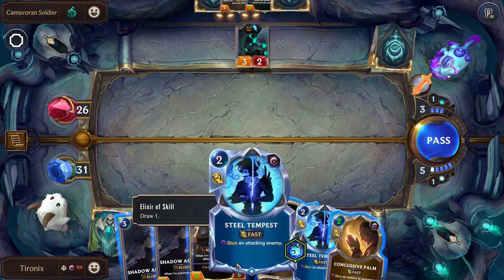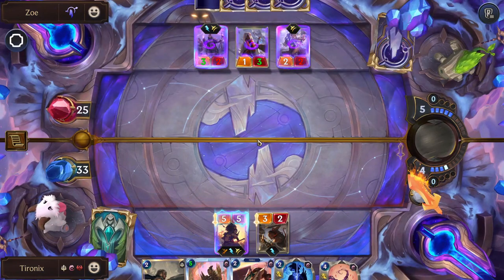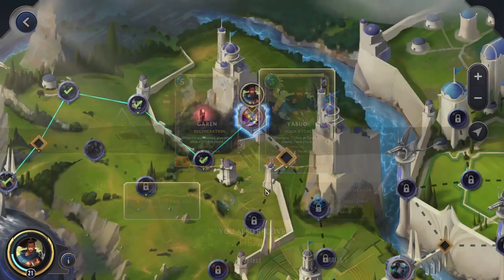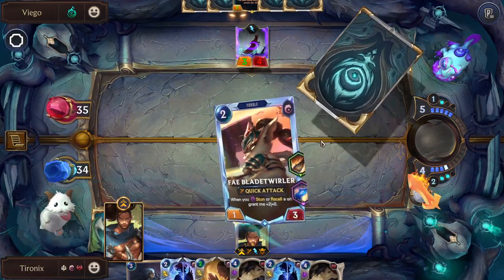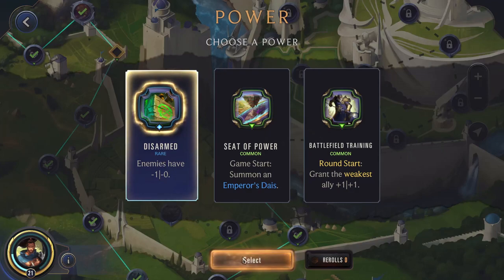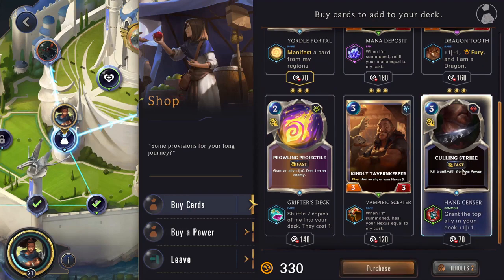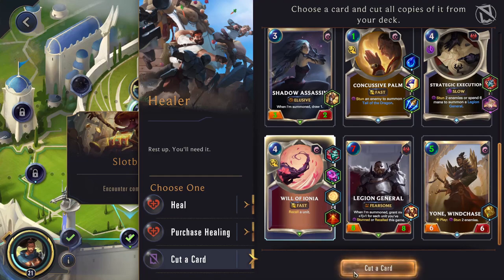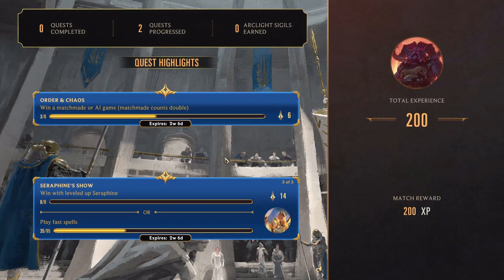Yasuo vs Galio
Part 2 of our Yasuo guide for Path of Champions